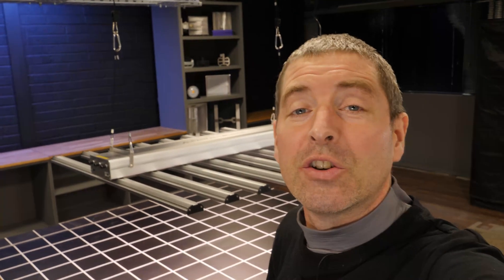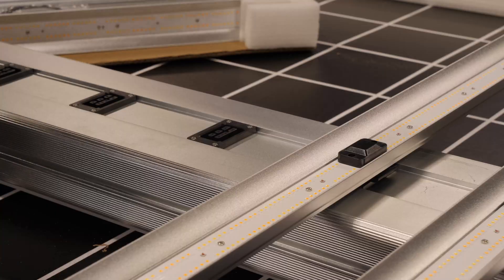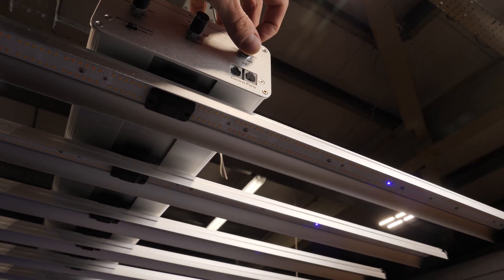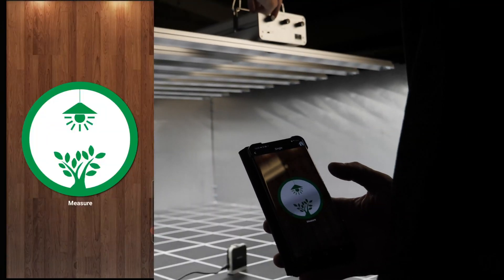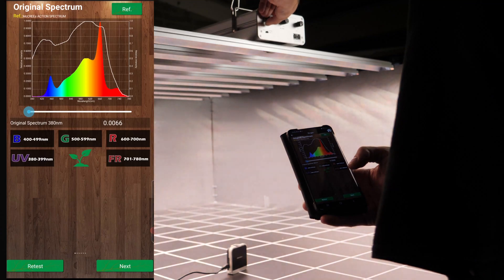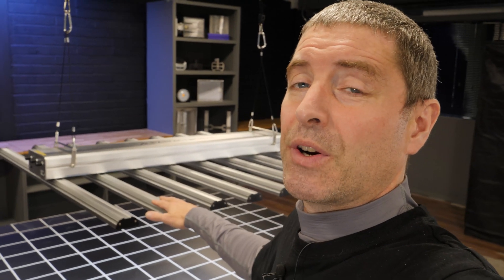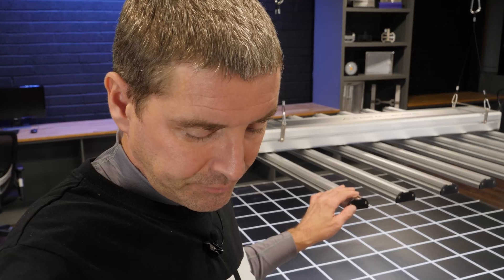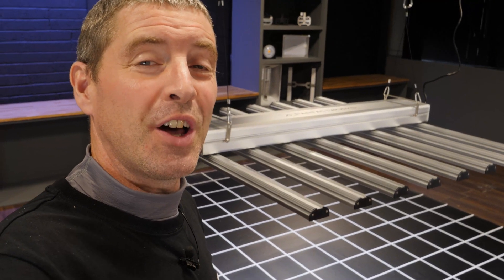Parfactworks ZE700 PRO LED grow light review | VEG BLOOM and UV channels with Samsung LM301H diodes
The PARFACTWORKS ZE700 is a large grow light for a 5ft x 5ft or 1.5m x 1.5m space. It features three spectrum channel output:
Channel 1: VEG, 5000K cool white LEDs (330W) Samsung LM301H
Channel 2: Bloom, 3000K warm white LEDs Samsung LM301H, 660nm Reds and Far red diodes (330W)
Channel 3: UVA LEDs (30W)

With all channels on the average PAR intensity in a 5 x 5 (1.5m x 1.5m) of 708µmols/m²/sec at 18 inches (45cm) and a system efficiency of 2.29 µmols/watt which is excellent for this price point.